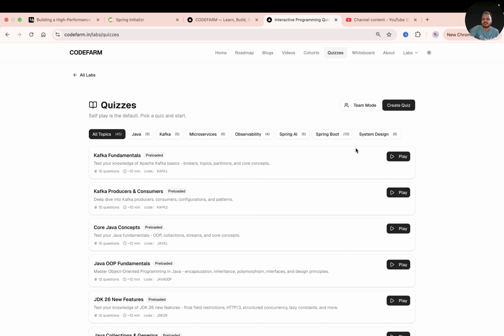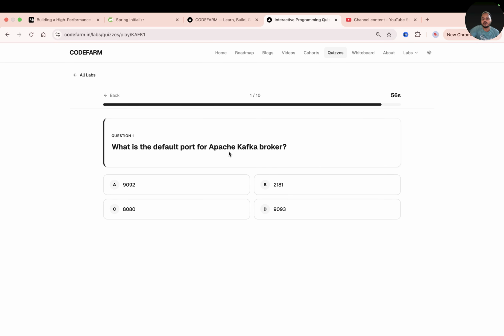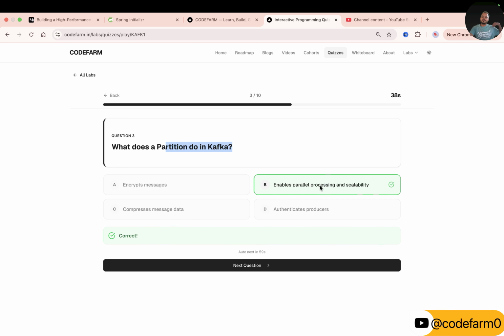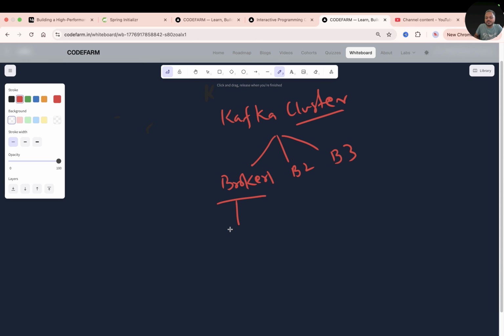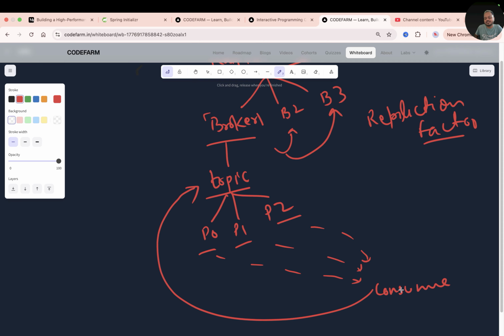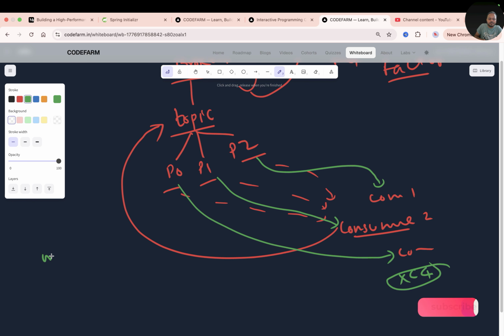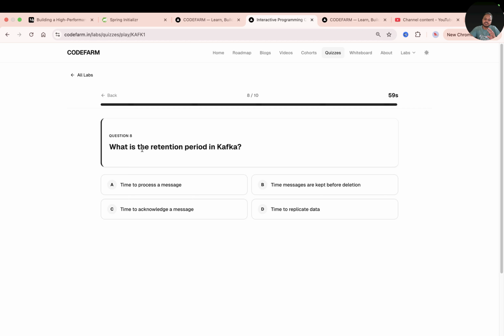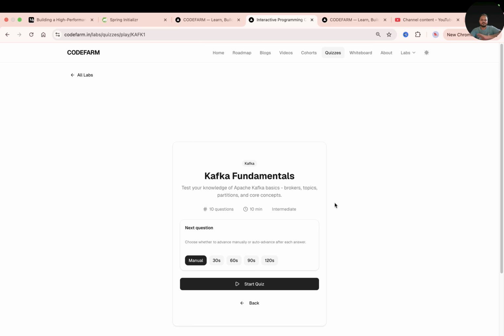How Good Are You at Kafka? Take This Quiz on Kafka Fundamentals | CodeFarm.in Kafka Quizzes KAFK1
Want to *test your Apache Kafka knowledge* in a practical way?

In this video, we go through a **real Kafka quiz from CodeFarm Labs**, where you can:

* Validate your understanding of Kafka concepts
* Learn through explanation-based questions
* Identify gaps in your knowledge

This is part of a new series where we:

* Pick quizzes from CodeFarm
* Solve them together
* Explain concepts in depth
* Help you prepare for real-world backend and interview scenarios

Perfect for:

* Backend Engineers
* Java + Spring Boot Developers
* Kafka Beginners & Intermediate learners
* Interview preparation

📌 In this video, you’ll cover:

* Kafka basics
* Consumer groups & partitions
* Offsets & message processing
* Real-world scenario questions

If you find this useful, try the quiz yourself and share your score in the comments.